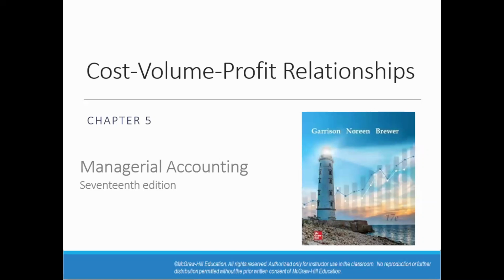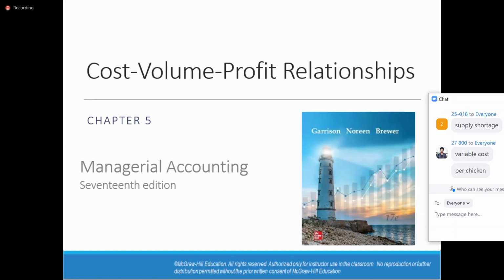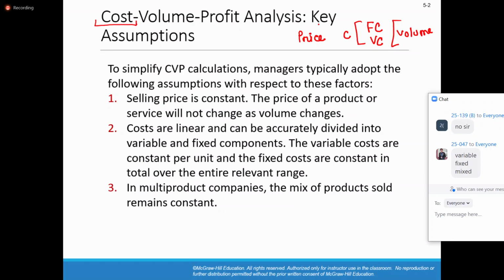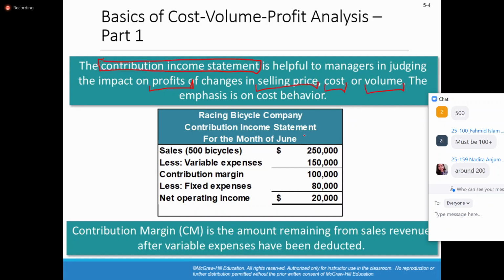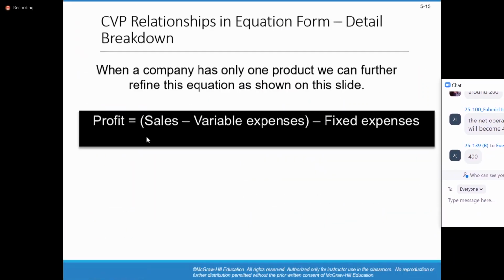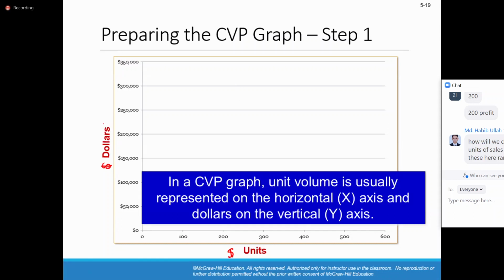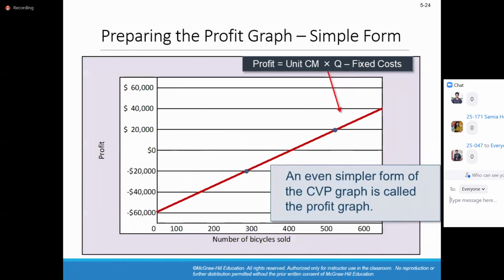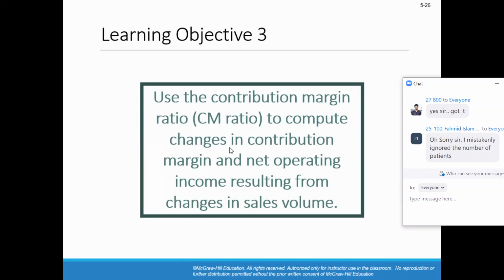F-302_Ch 05_Class 06